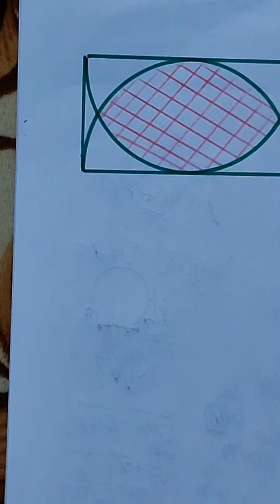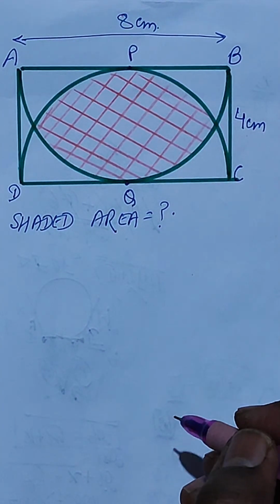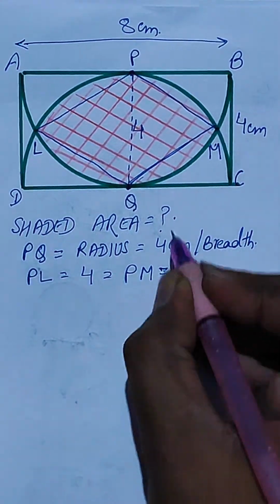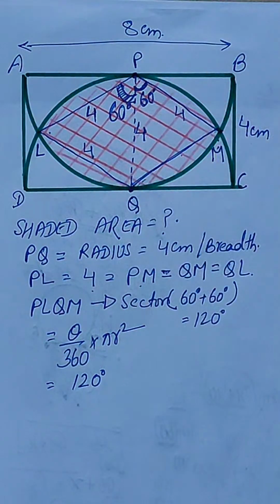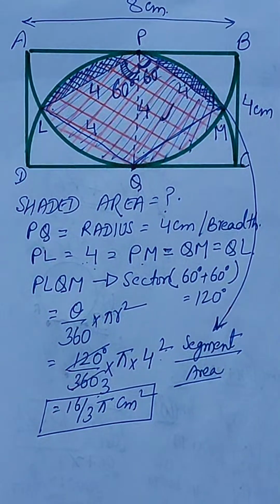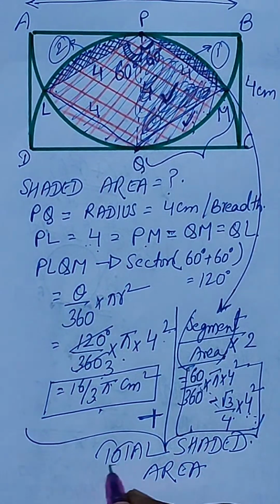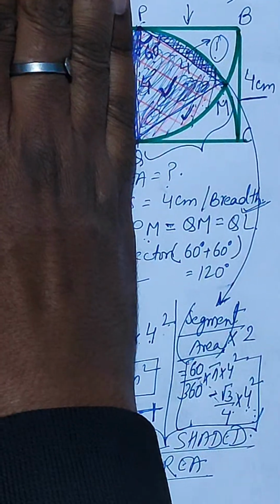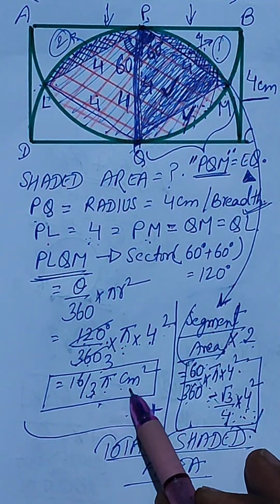📡 Area of Shaded Figure ❓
form
Learn
learning
study
school
competition
knowledge
technology
technique
trick
idea
concept
style
class
Theorem
Law
answer
Coach
Coaching
Teaching
Teacher
Master
Gyan
Guru
Question